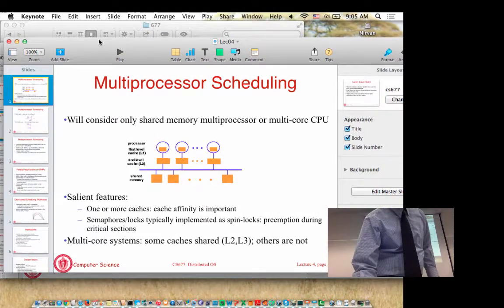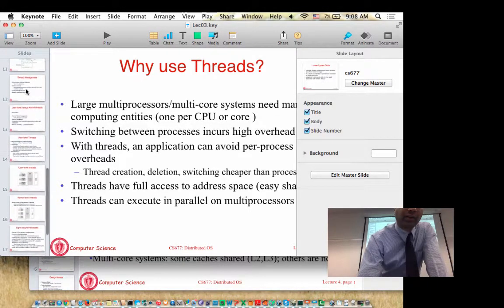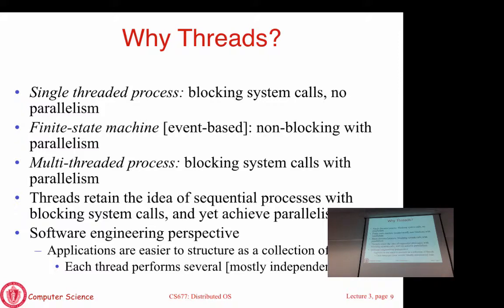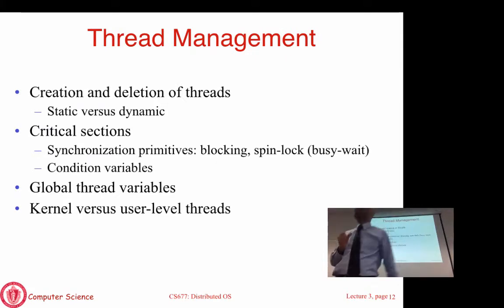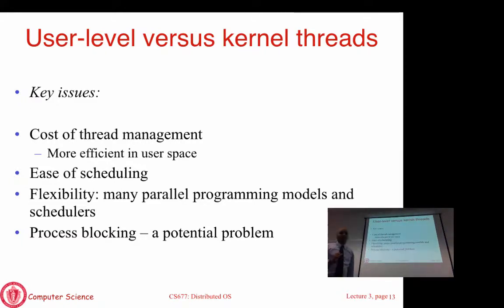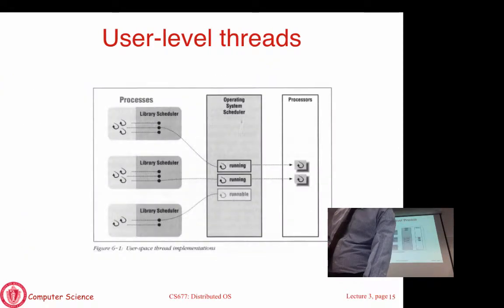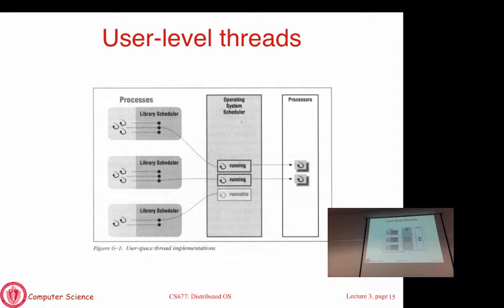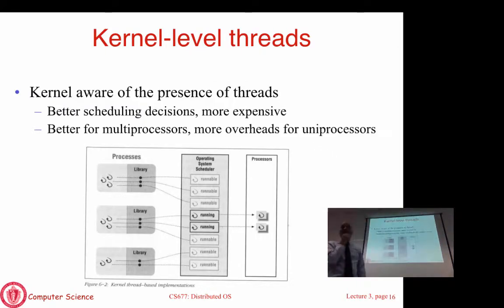Lecture 4 screencast